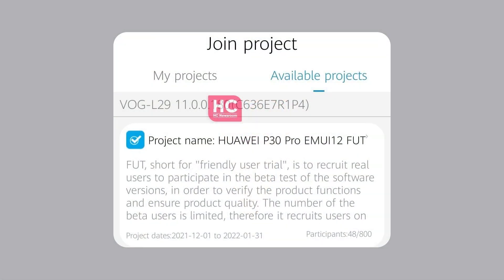Huawei P30 EMUI 12 beta 😮😮😮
Huawei P30 and P30 Pro devices have now begun EMUI 12 beta testing. This is a huge development that has been made so far among the Huawei smartphone users as the company has already made this beta program available for other flagship models.